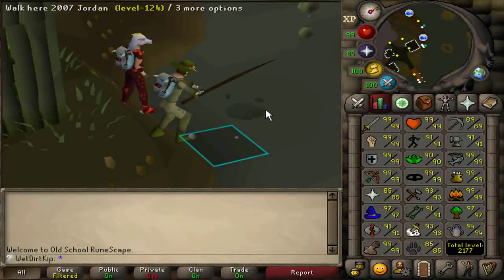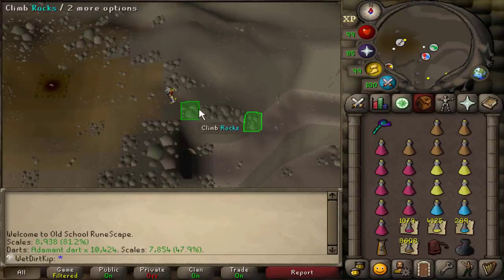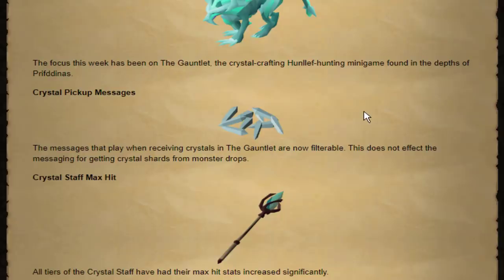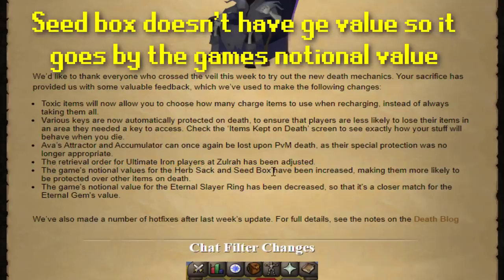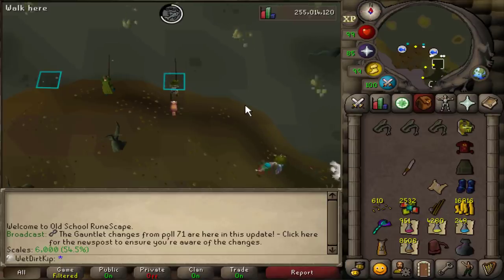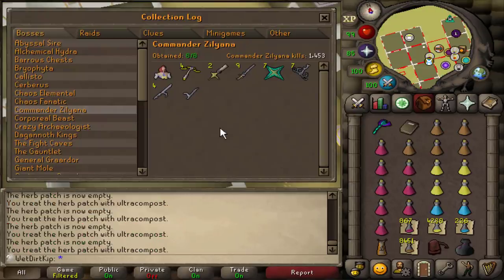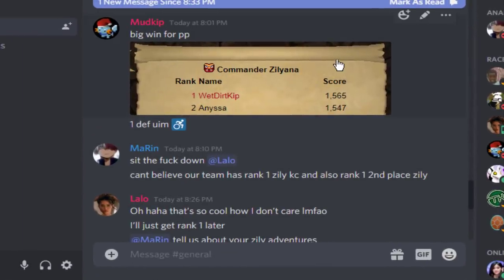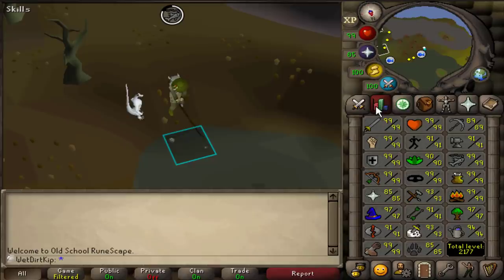Claiming Rank 1 Saradomin God Wars (UIM #126)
I've never had rank 1 for anything in OSRS, so may as well try for a niche category on a niche game mode.